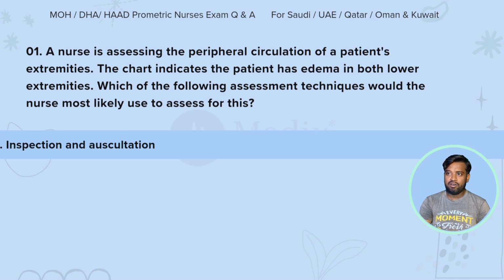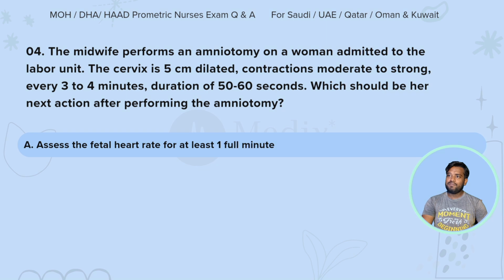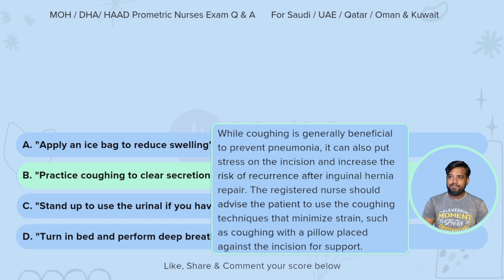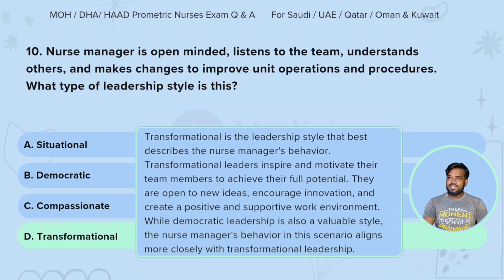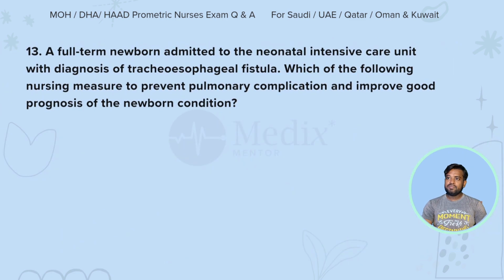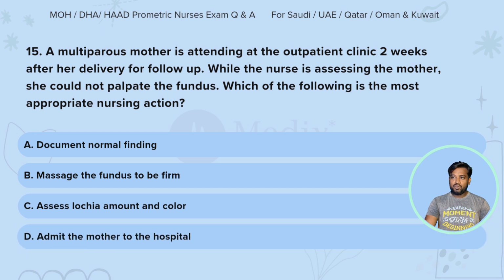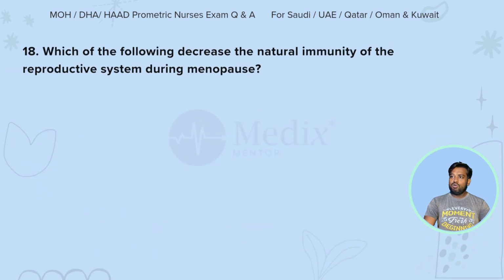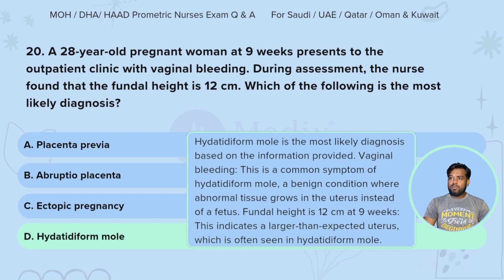Prometric Questions & Answers for Nurses | Prometric Saudi, DHA, QATAR, OMAN and Kuwait Mock Test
Are you a nursing professional eager to advance your career in the Middle East?
Passing the Prometric, HAAD, or DHA exams is your first crucial step. At Medix Mentor, we're dedicated to empowering nurses like you to achieve exam success and beyond.

Our comprehensive study materials go beyond mere question-answer formats. We provide in-depth explanations to foster a profound understanding of nursing concepts. This knowledge equips you not only to pass the exam but to excel in your nursing practice.
Why choose Medix Mentor?

• In-depth Study Materials: Our resources delve deep into nursing theories and practices, ensuring a solid foundation for exam success.

• Expert Guidance: Benefit from the expertise of experienced nursing professionals who understand the challenges of licensing exams.

• Online Community: Connect with fellow nursing aspirants, share experiences, and motivate each other.

• Focus on Middle East Licensing: Our materials are tailored to the specific requirements of the Prometric, HAAD, and DHA exams.